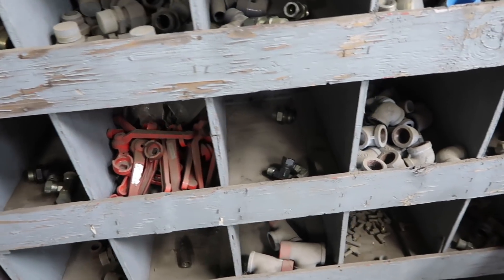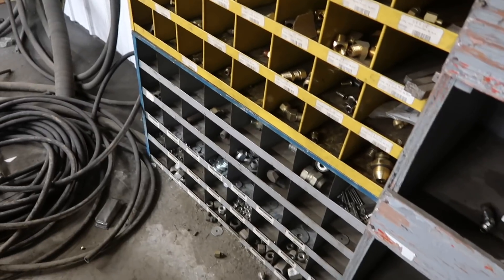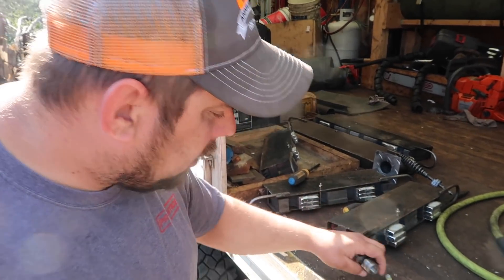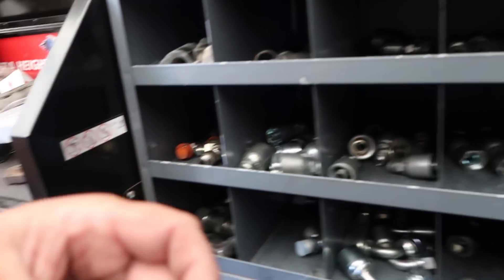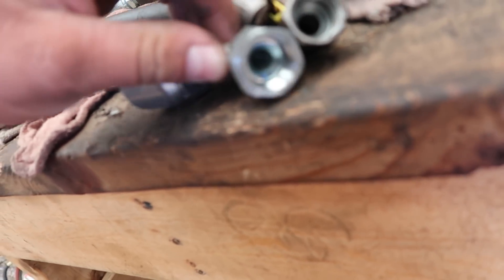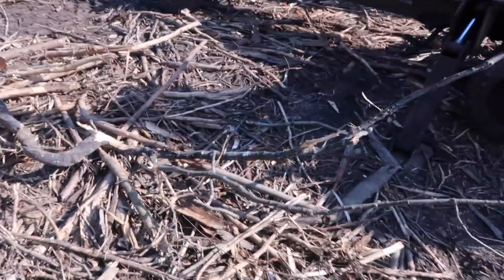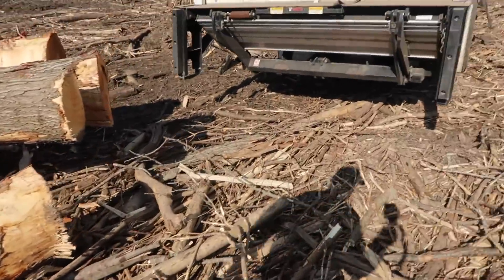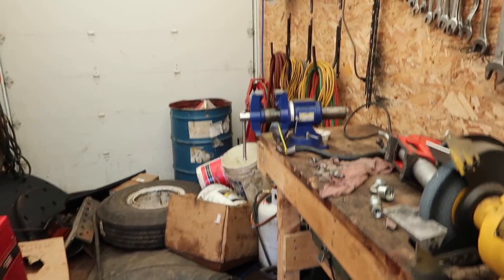WE FIXED IT!!!!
We found the right combination of hydraulic fittings to get the job done!! Pipe to JIC!!!